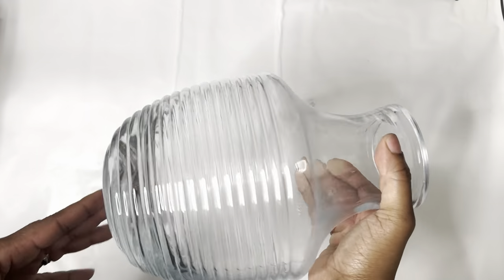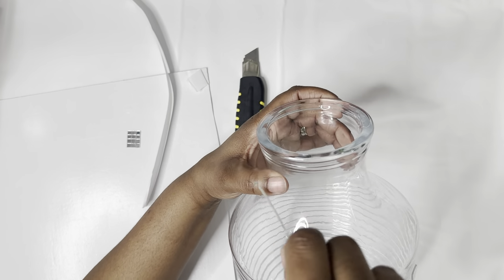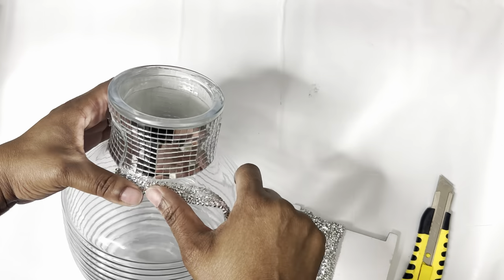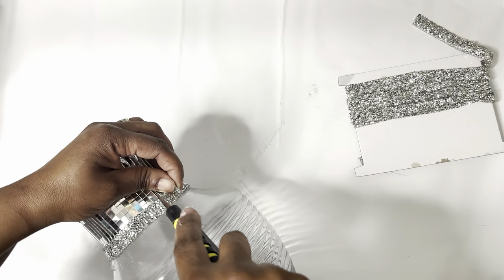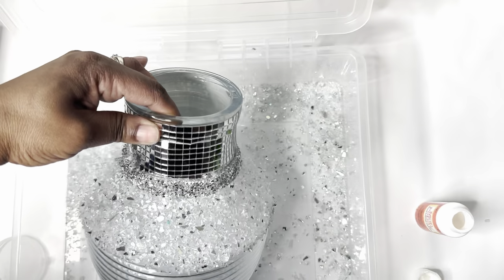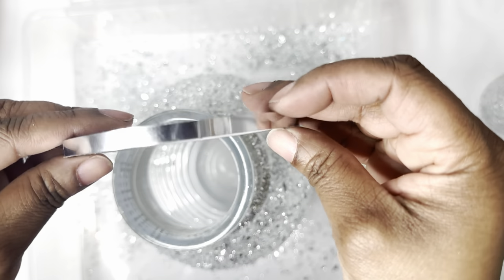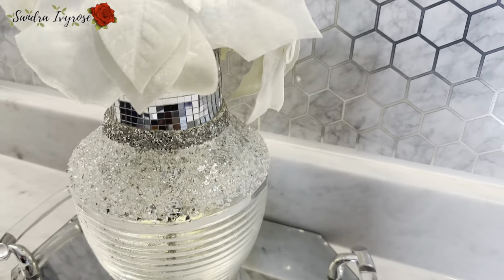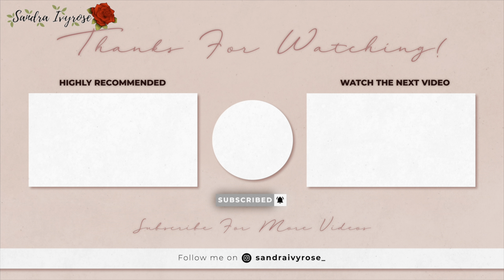Say goodbye to ugly, boring vases with this glamorous DIY project!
Hey, lovelies!

In this video, I will make a DIY for your home using inexpensive items.

Tool to grow your channel.  TubeBuddy

-silver strips rhinestones
-mini mirror tiles
-Crushed glass
-Silver strip tape
-coarse glitter
-Fine vase
- large clear vase

*Hey lovelies! Let's Be Friends*